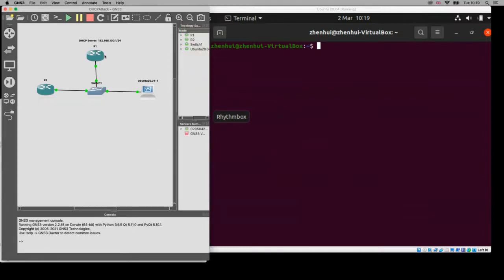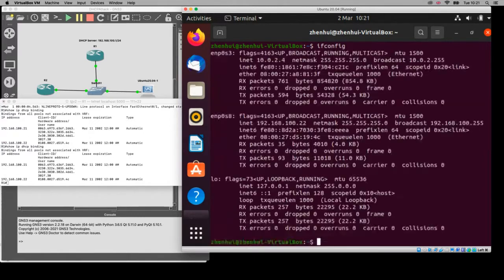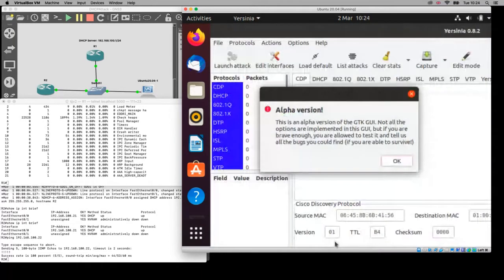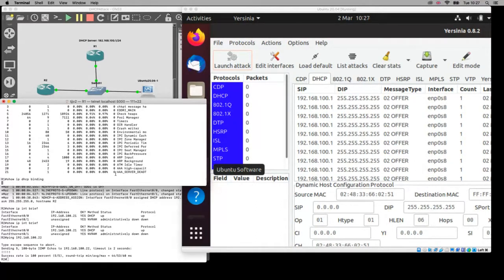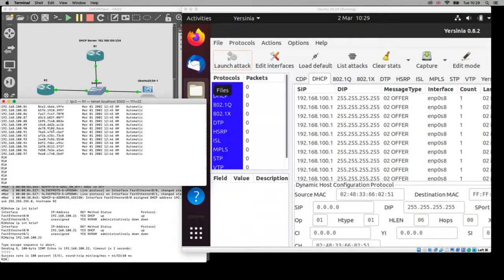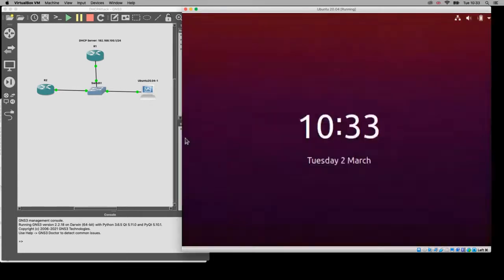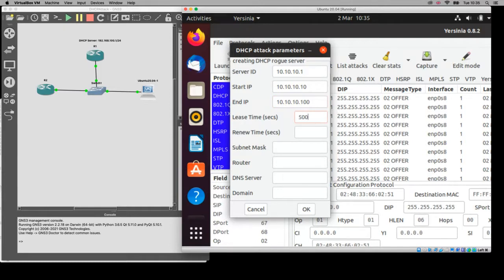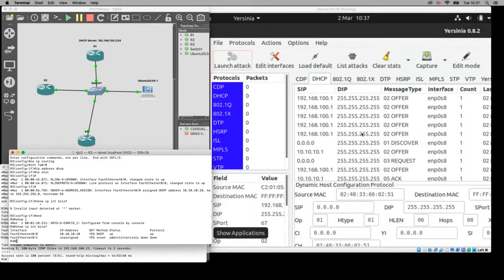DHCP Starvation and Rogue Server Attack [GNS3+VirtualBox+Ubuntu14+Yersinia]